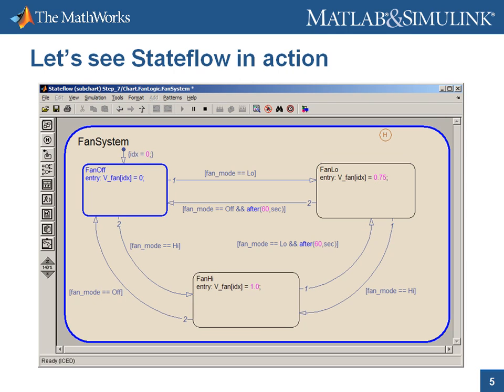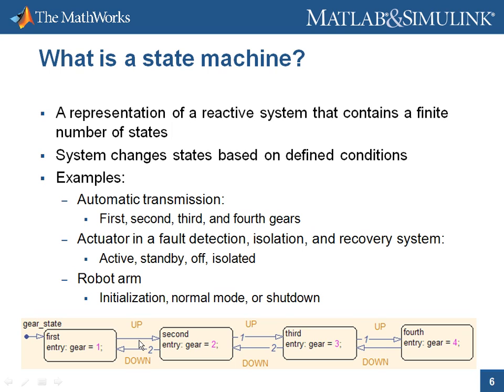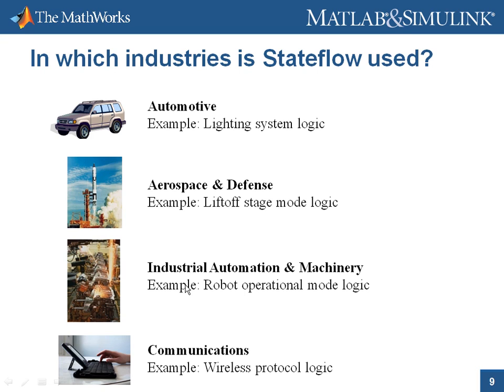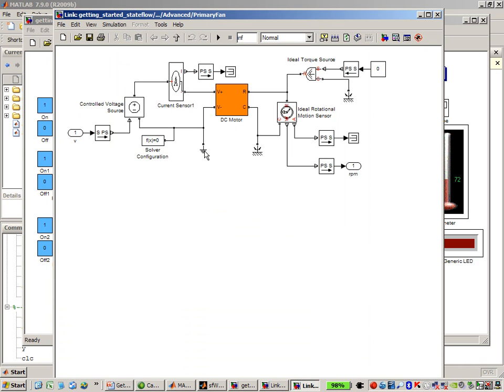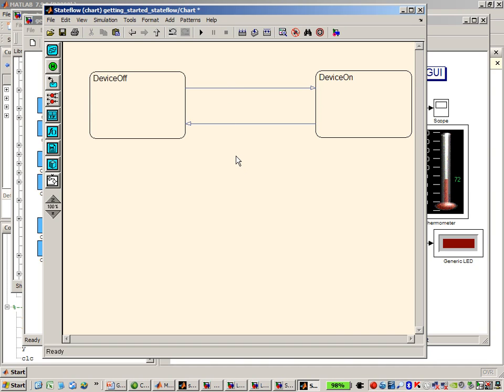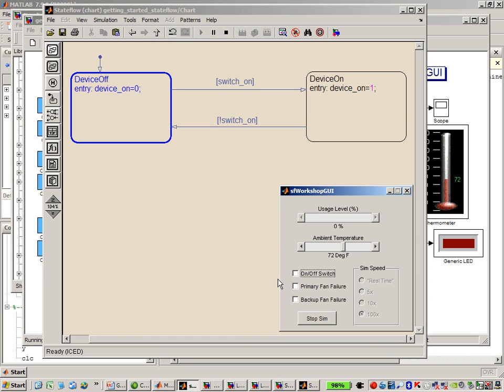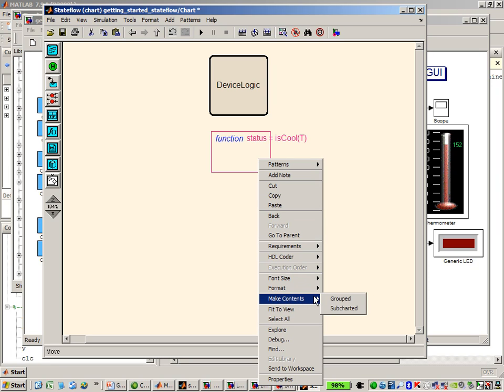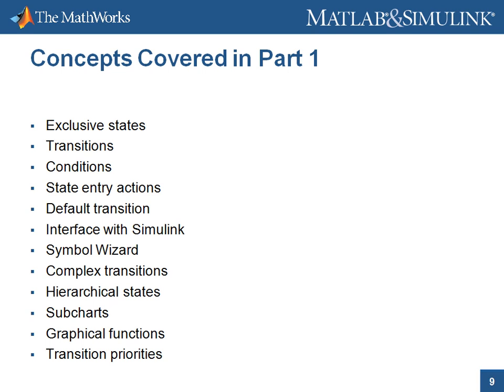Teaching State Machines and Control Logic with Simulink and Stateflow using simulink Part 1